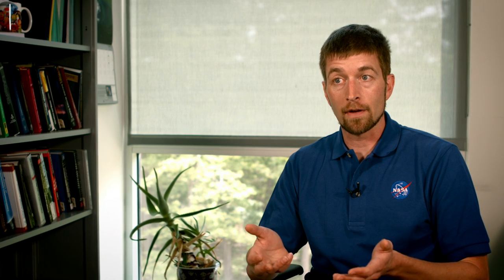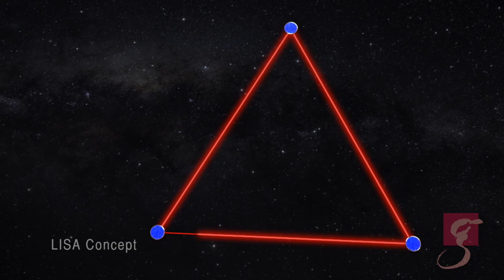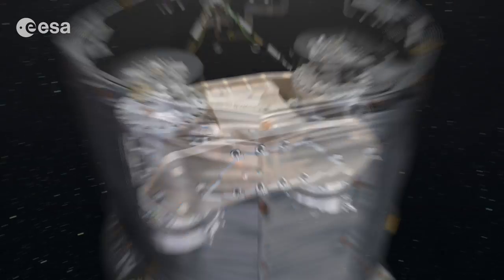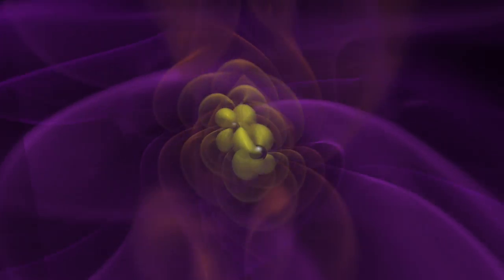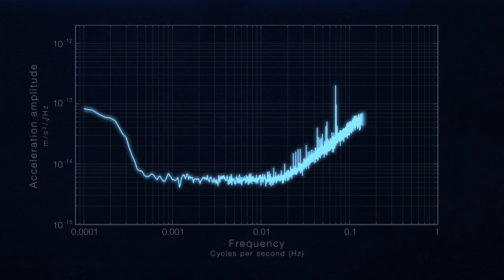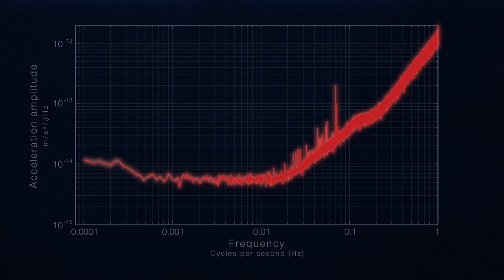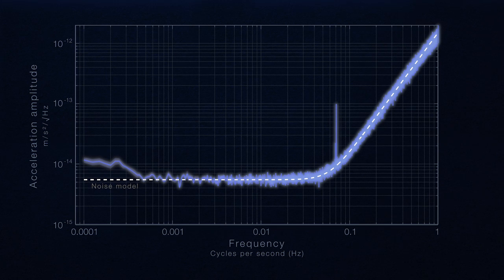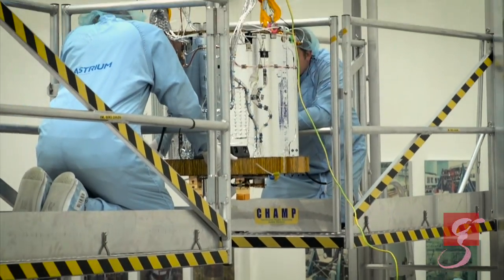LISA Pathfinder’s Stunning Success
LISA Pathfinder, a mission led by the European Space Agency (ESA) with contributions from NASA, has successfully tested a key technology needed to build a space-based observatory for detecting gravitational waves. These tiny ripples in the fabric of space, predicted by Albert Einstein a century ago, were first seen last year by the ground-based Laser Interferometer Gravitational-Wave Observatory (LIGO).

Seismic, thermal, and other noise sources limit LIGO to higher-frequency gravitational waves around 100 cycles per second (hertz). But finding signals from more exotic events, such as mergers of supermassive black holes in colliding galaxies, requires the ability to see frequencies at 1 hertz or less, a sensitivity level only possible from space.

A space-based observatory would work by tracking test masses that move only under the influence of gravity. Each spacecraft would gently fly around its test masses without disturbing them, a process called drag-free flight. The primary goal of ESA's LISA Pathfinder mission is to test current technology by flying around an identical pair of 1.8-inch (46 millimeter) cubes made of a gold-platinum alloy, a material chosen for its high density and insensitivity to magnetic fields.

Scientists say the results are nothing short of astonishing. Non-gravitational forces on the cubes were reduced to levels far below the project's original requirements and approach the level of control needed for a full-scale observatory.

The test masses are housed in an experiment called the LISA Technology Package (LTP), which was built by a consortium of European national space agencies and ESA. The LTP uses a high-resolution laser interferometer to determine the positions of the test masses and relays the information to the spacecraft's Drag-Free and Attitude Control System, which then applies minute bursts from microthrusters. In this way, the spacecraft flies in formation with the cubes and isolates them from external forces. The results show that LISA Pathfinder reduced non-gravitational forces on the test masses to a level about 10,000 times smaller than drag-free control technologies used on previous science missions.

LISA Pathfinder also carries a NASA experiment called the ST-7 Disturbance Reduction System which is expected to begin science operations in early July.

LISA Pathfinder was launched on Dec. 3, 2015, and began orbiting a point called Earth-sun L1, roughly 930,000 miles (1.5 million kilometers) from Earth in the sun's direction, in late January 2016. LISA stands for Laser Interferometer Space Antenna, a space-based gravitational wave observatory concept that has been studied in great detail by both NASA and ESA. The LISA Pathfinder mission is an ESA-led effort to demonstrate technologies for a future gravitational wave observatory in space. NASA Goddard astrophysicist Ira Thorpe, a member of the team, discusses the mission and its spectacular results so far.

Credit: NASA's Goddard Space Flight Center/Scott Wiessinger